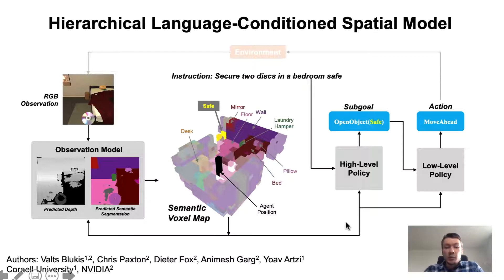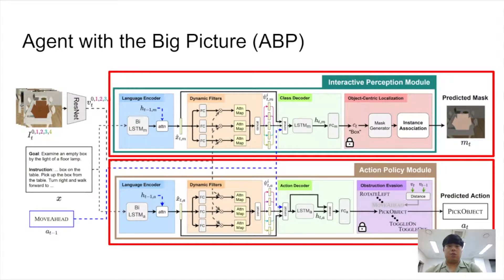ALFRED Challenge | CVPR 2021 Embodied AI Workshop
Description and results of the 2021 ALFRED Challenge.